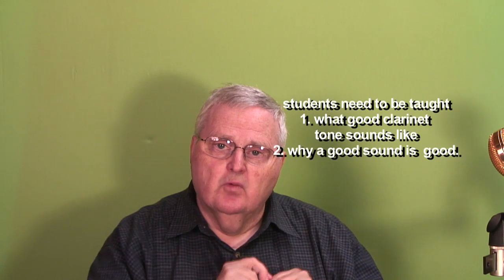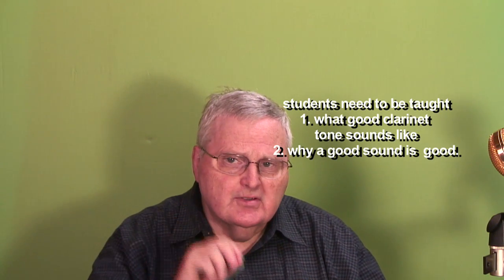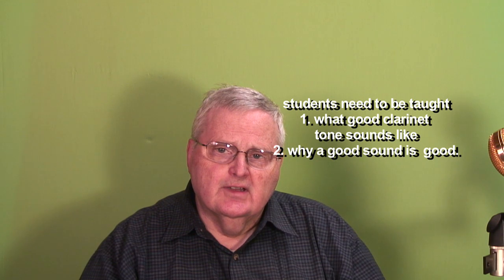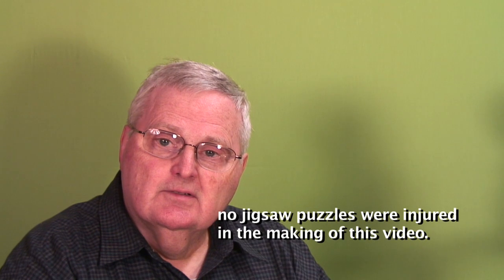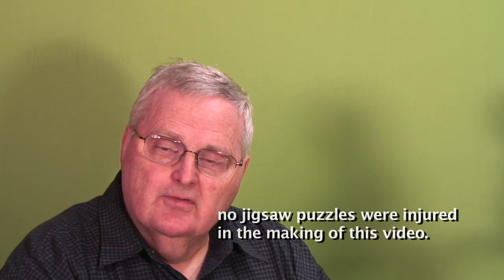episode 48 teaching clarinet tone pt 2